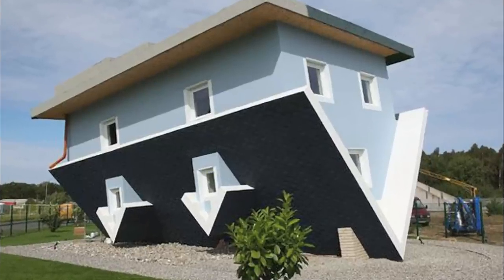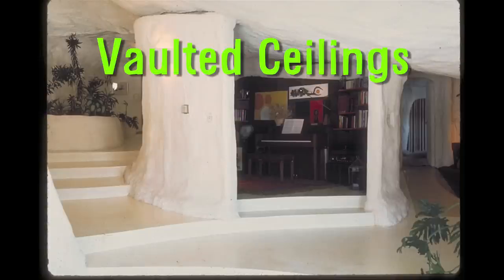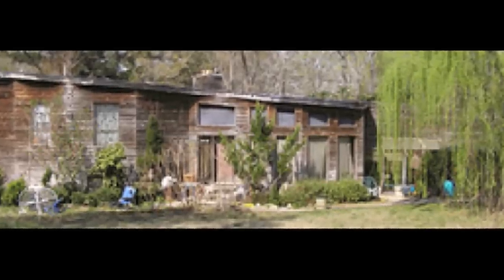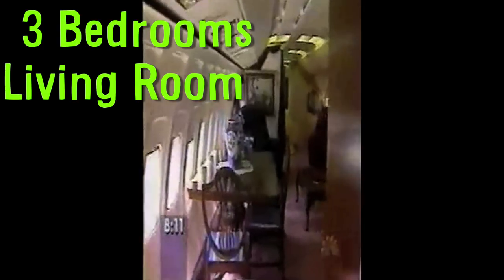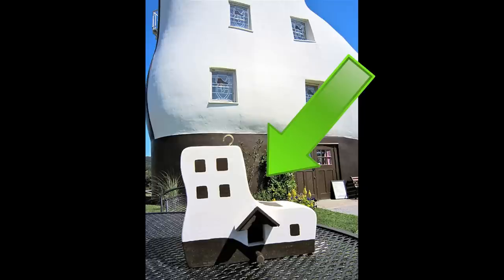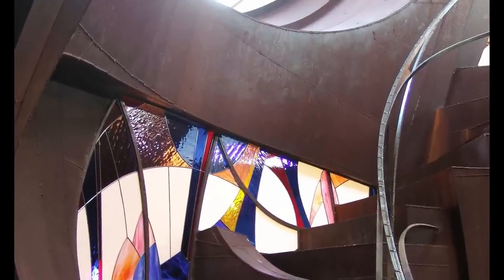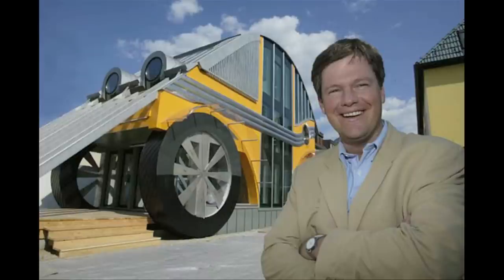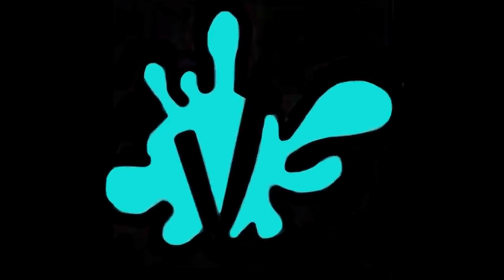WEIRDEST HOUSES -- FAK #17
*** LINKS TO EVERY HOUSE IN THIS VIDEO ***

Vsauce Links